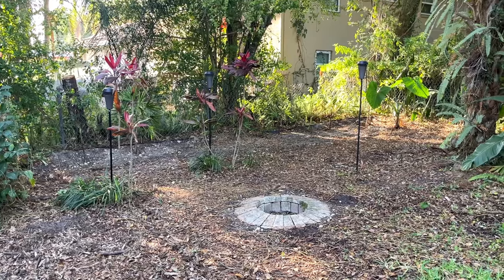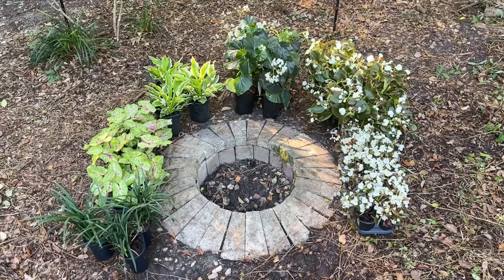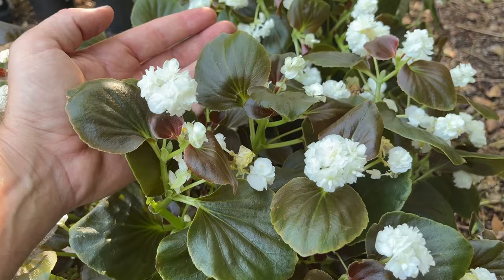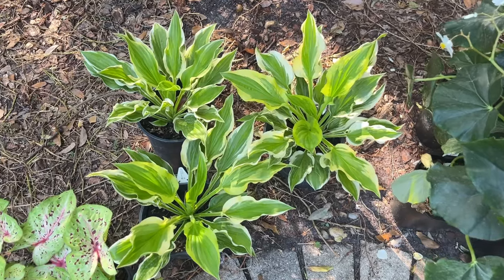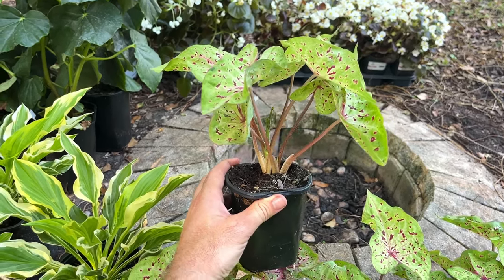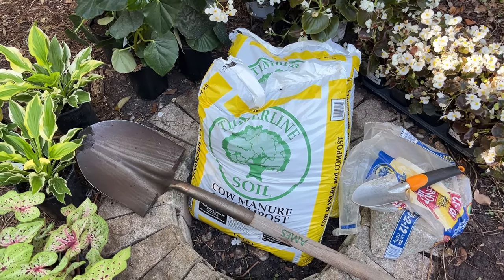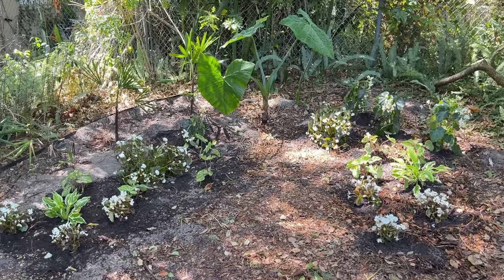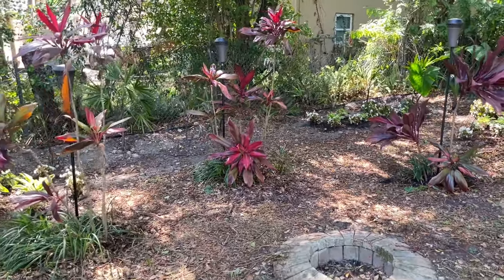Backyard Makeover Part 2 | Planting Shade Loving Plants | Landscape Renovation | Yard Transformation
Welcome to part two of a three-part backyard renovation series! 🌿

Come hang out with me while I completely overhaul my backyard. In this video, I plant some amazing shade loving plants! I can't wait to show you what I picked up at the garden center! Stick around and learn about some of the best plants for your shade garden!

I accomplished so much in this video but there’s still a few more things to do! Next, I'll be installing drip irrigation and adding a good layer of mulch... I also ordered 4 white adirondack chairs to put around the fire pit. 🔥

I’m so excited about all the progress I've made with this transformation, and I can’t wait to take you along as I finish this project! 🎥

Timestamps:
00:00 - Introduction
00:31 - Project Area Overview
01:16 - What Are the Best Plants for Shade?
04:18 - Shade Garden Planting Timelapse
10:12 - Shade Garden Reveal!
10:29 - How to Propagate Hawaiian Ti Plants (Tropical Cordyline)
10:54 - Next Steps for My Backyard Makeover

Bonide Bontone II Rooting Powder (Speeds Root Development):

My Garden Info:
Orlando, Florida
USDA Growing Zone 10a